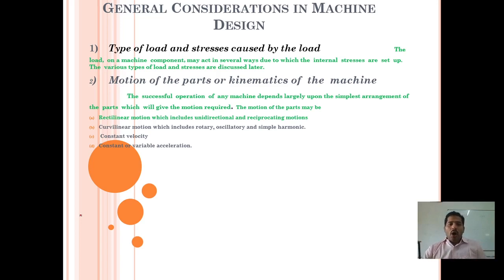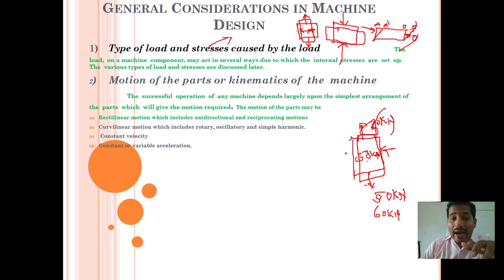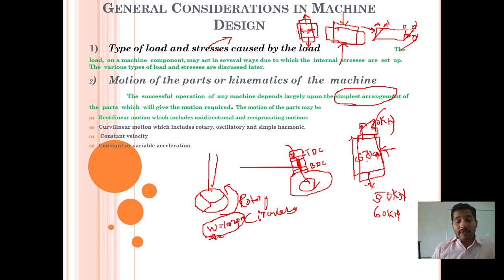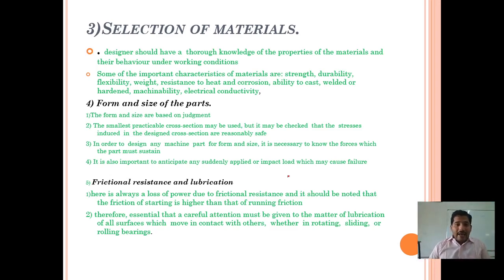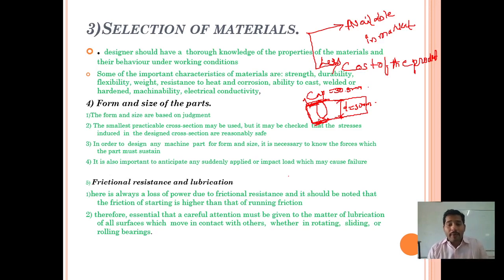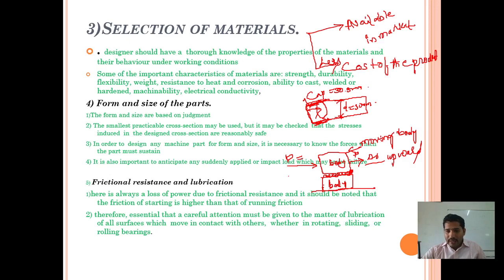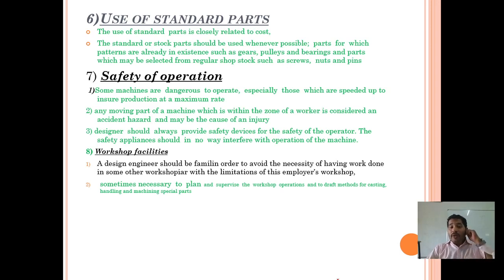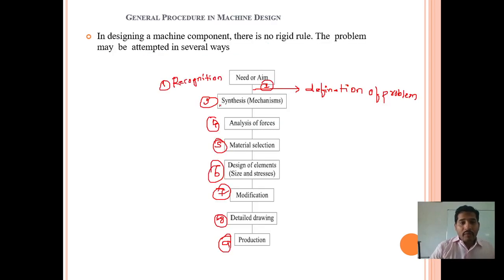LECTURE 4:General consideration in machine design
General consideration in machine design A)Type of load and stresses caused by the load B)Motion of the parts or kinematics of  the  machine
C)Selection of materials.D)) Form and size of the parts E)Frictional resistance and lubrication
F)Use of standard parts G)Safety of operation H)Workshop facilities